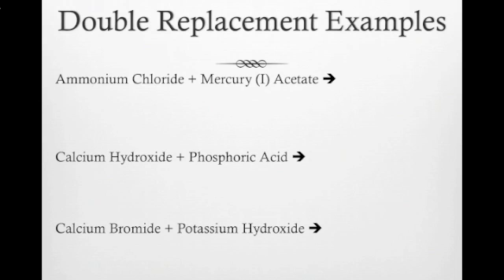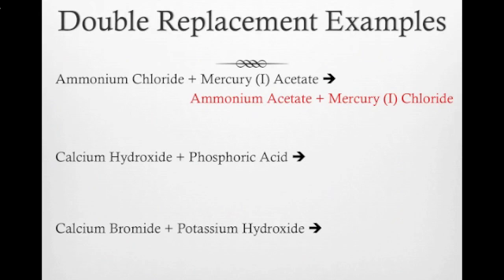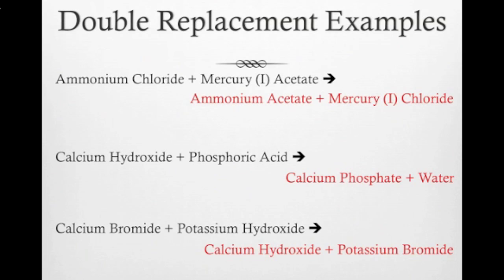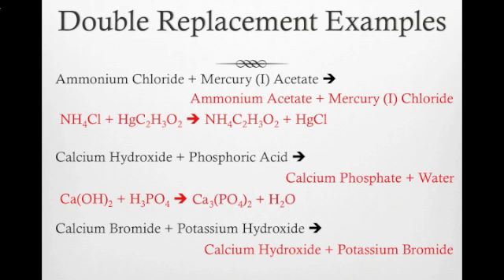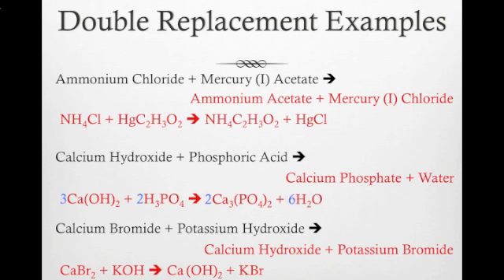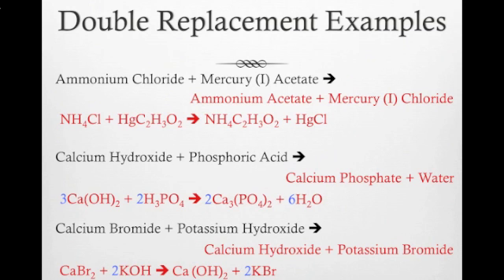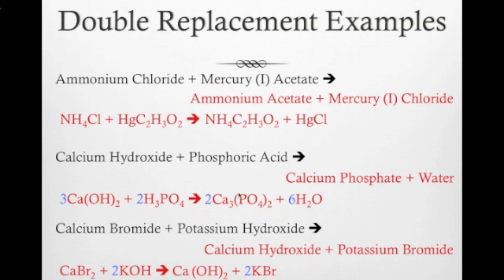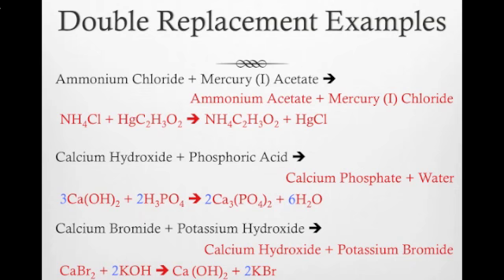Podcast - Double Replacement Reactions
This podcast shows three different double replacement reactions, walking you through how to set them up, predict the products, and balance them, as well as how to determine if the reaction will actually take place.